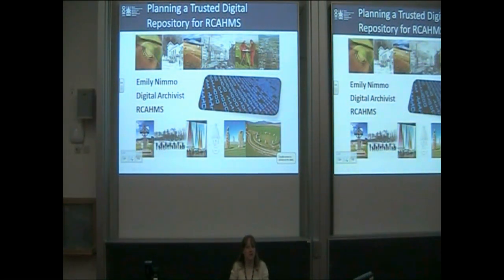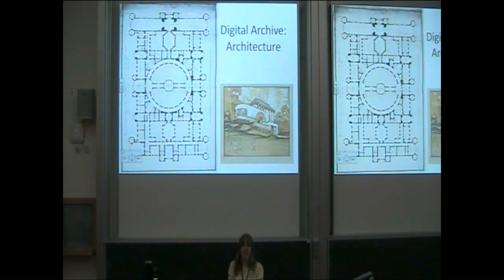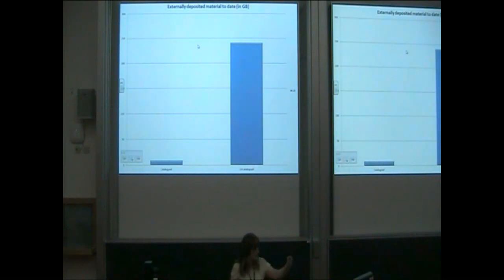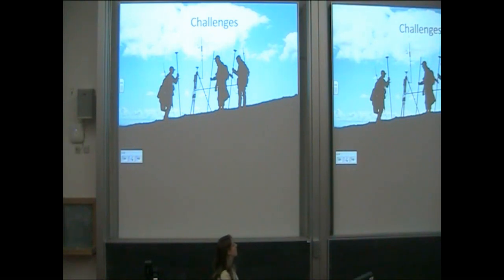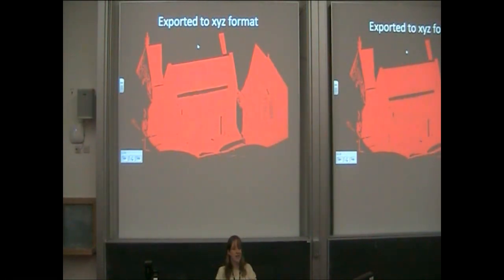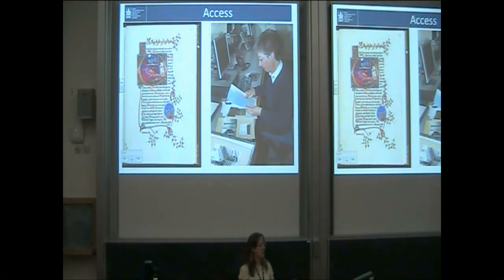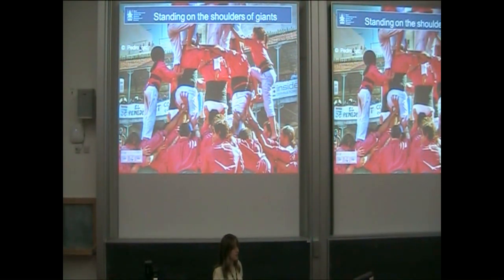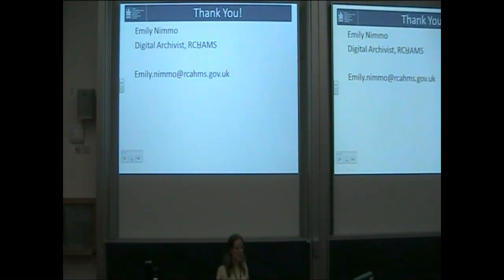RF3 Pecha Kucha: Planning and building a Trusted Digital Repository at RCAHMS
Planning and building a Trusted Digital Repository at RCAHMS - Emily Nimmo, RCAHMS, United Kingdom

This paper will describe the solutions and approaches that the Royal Commission on the Ancient and Historic Monuments of Scotland (RCAHMS) has adopted to embed Trustworthiness into the design and planning of our repository, the preservation and dissemination of our Digital Collections, and our assessment of the available software solutions appropriateness to our specific challenges.

As HEI repositories begin to grapple with the management and curation of research data alongside their more traditional content, scholarly publications, the challenges and solutions faced by RCAHMS will become increasing pressing. This paper will share our experiences and the lessons we have learned along the way.